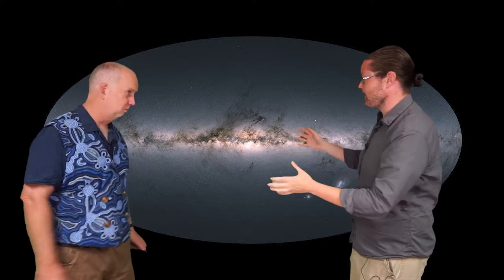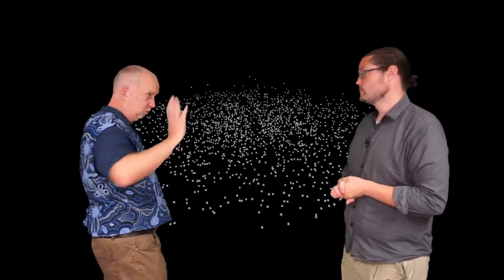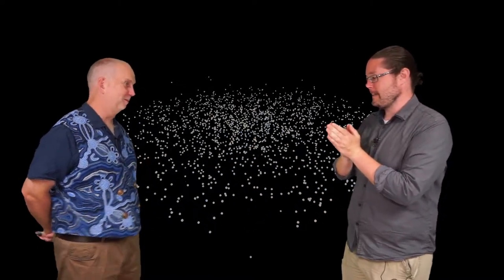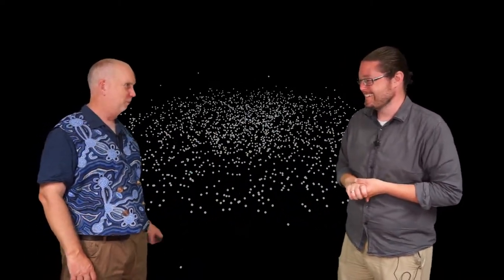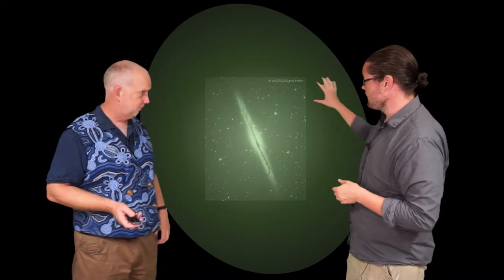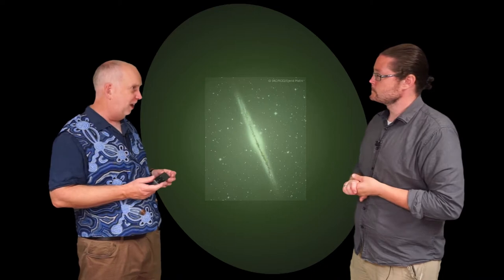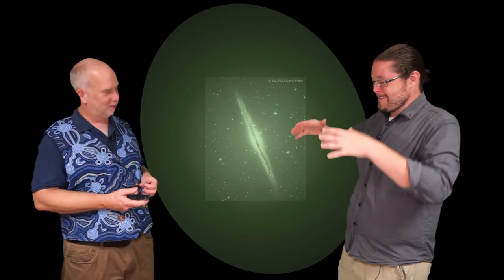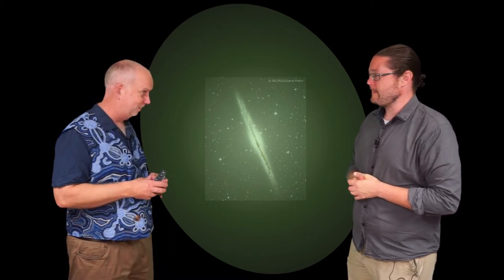Stars V9.7 Dark Matter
Evidence for Dark Matter in our galaxy, and what it might be.